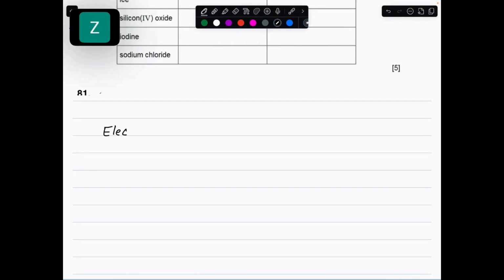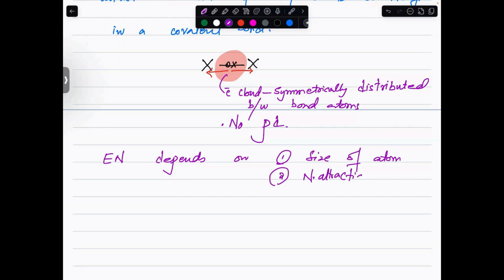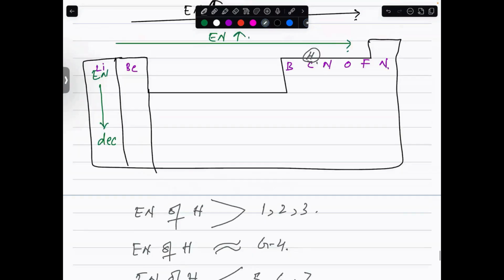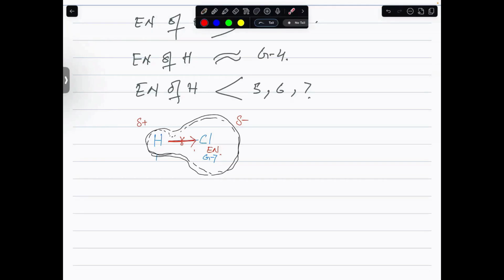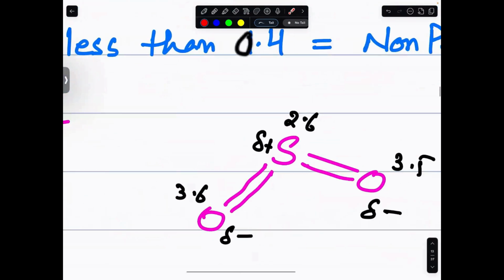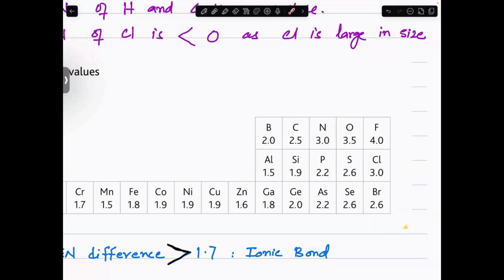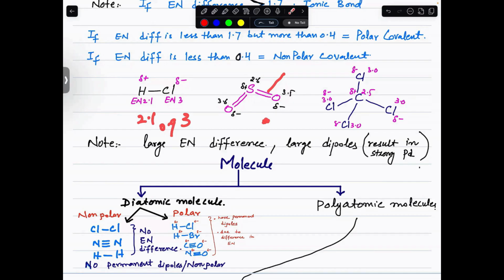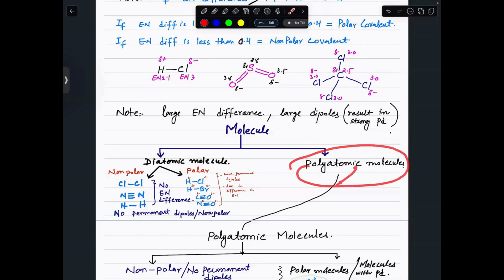4th lecture of Bonding-Electronegativity | AS Chemistry | Chemistry by Zeenat